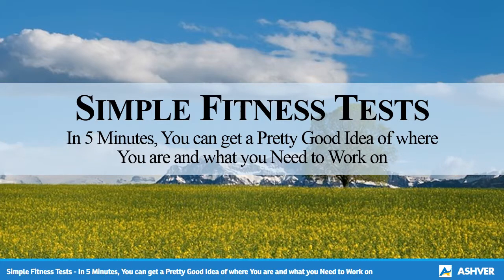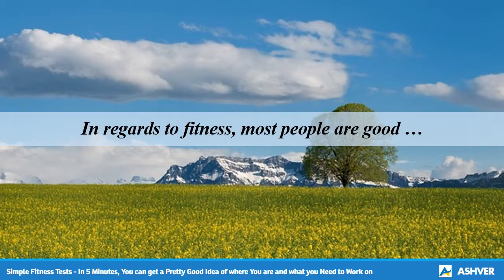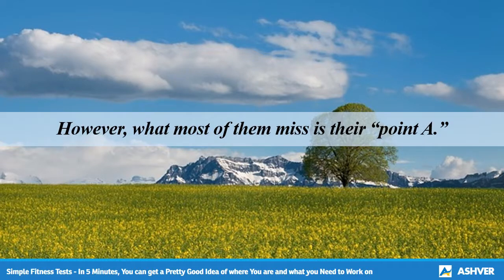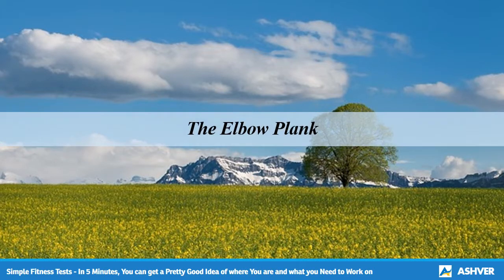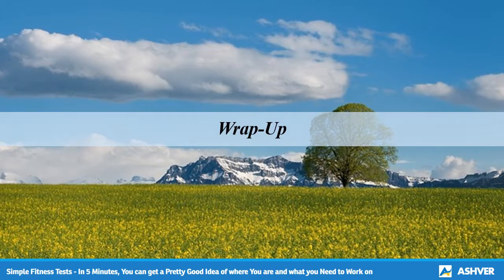Simple Fitness Tests - In 5 Minutes, You can get a Pretty Good Idea of where You are?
Simple Fitness Tests - In 5 Minutes, You can get a Pretty Good Idea of where You are and what you Need to Work on.